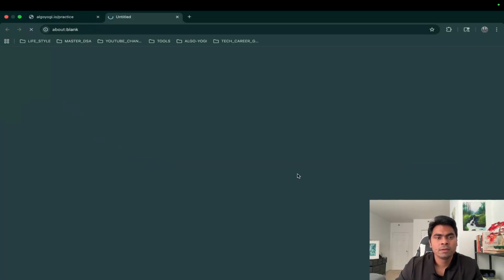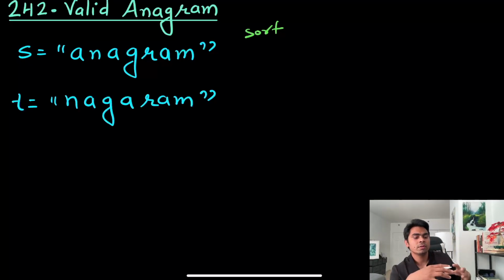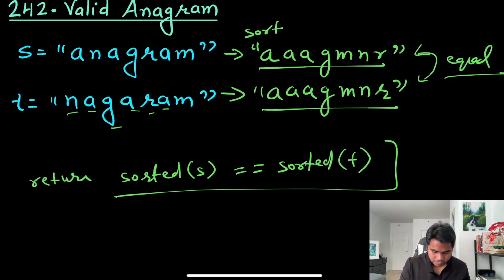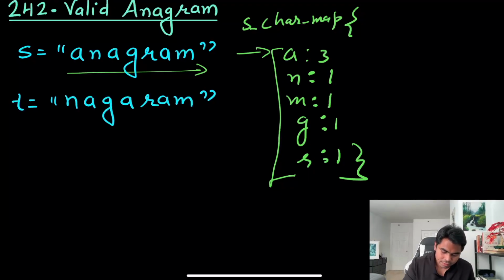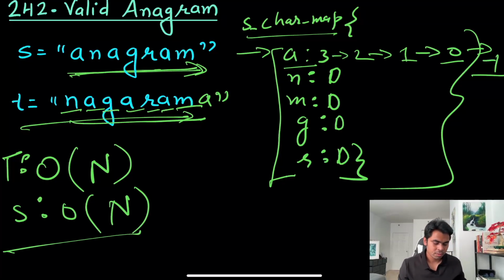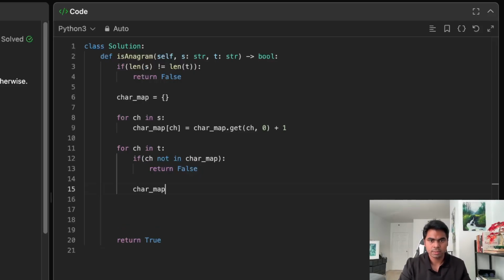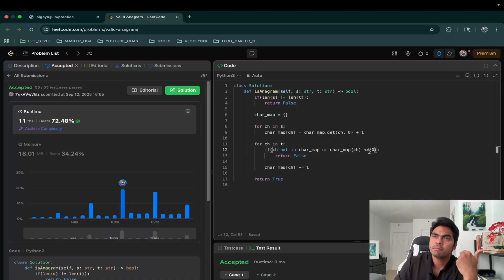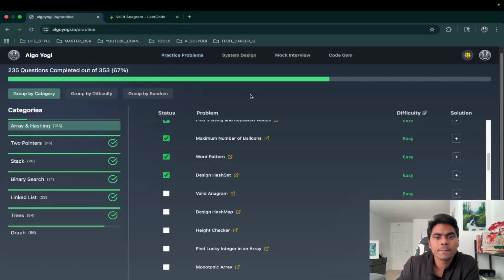LeetCode 242 | Valid Anagram | Python Frequency Count vs Sorting | AlgoYogi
We solve **LeetCode 242: Valid Anagram** using Python with two clean methods:
1) Frequency count with a hash map or Counter
2) Sorting both strings and comparing

An anagram uses the same characters with the same counts. Return true if s and t are anagrams, otherwise false.

### ⏱ Timestamps
0:00 Introduction
0:20 Problem Statement
1:00 Frequency Count Approach
6:00 Sorting Approach
10:00 Time and Space Complexity

### 💡 Why Watch?
- Learn two interview-ready patterns for anagram checks
- Discuss trade-offs between counting and sorting
- Clean O(n) or O(n log n) solutions you can code fast